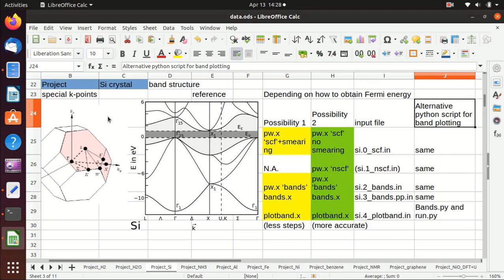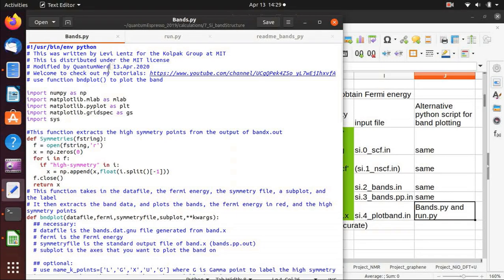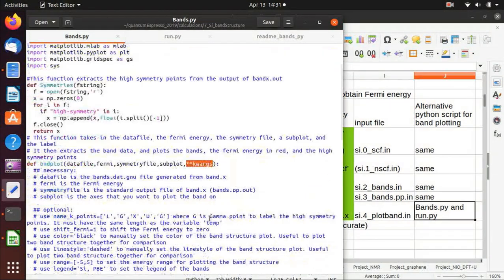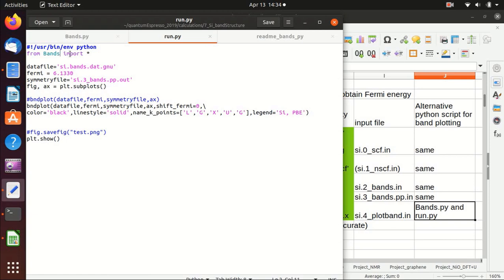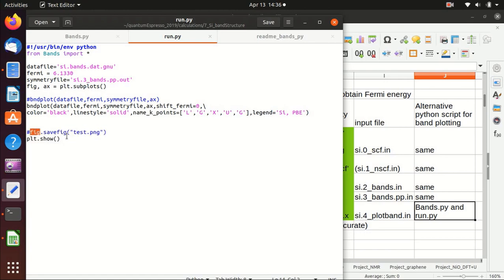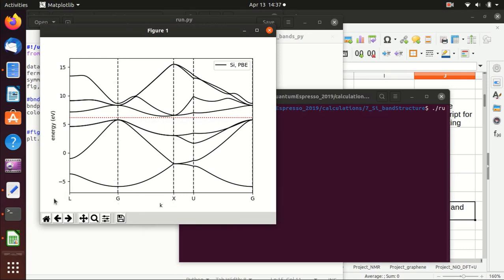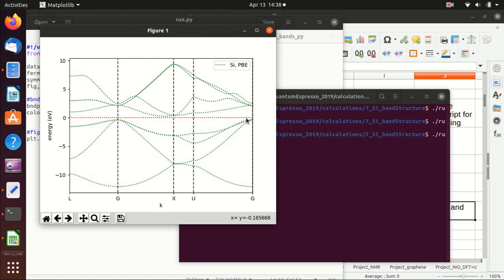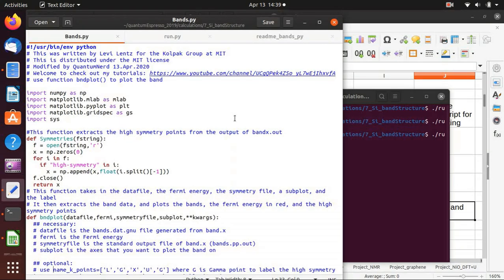Project: 3.4 (python script band plotting ) Si band structure | Quantum Espresso Tutorial 2019